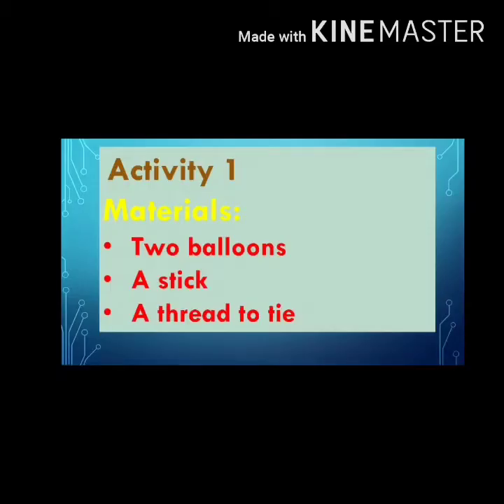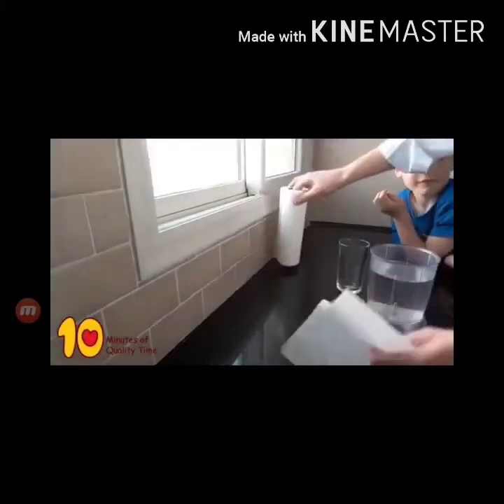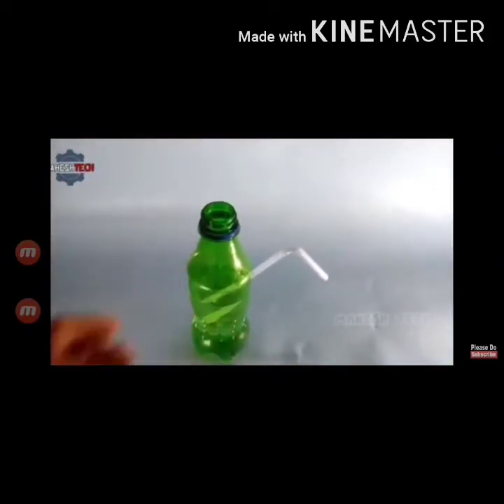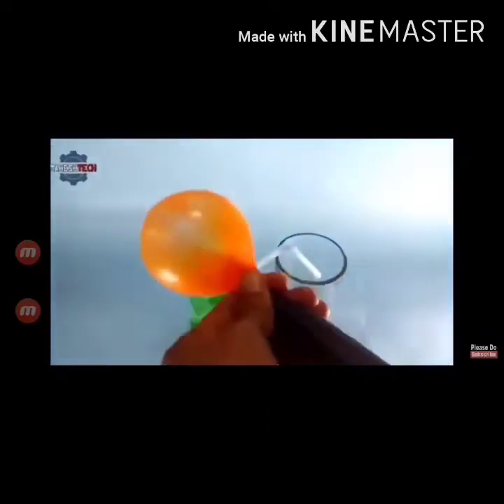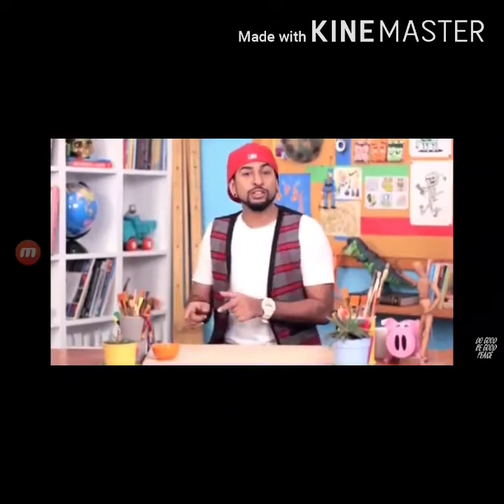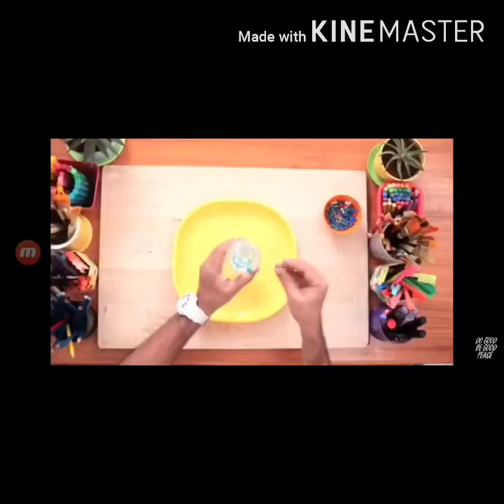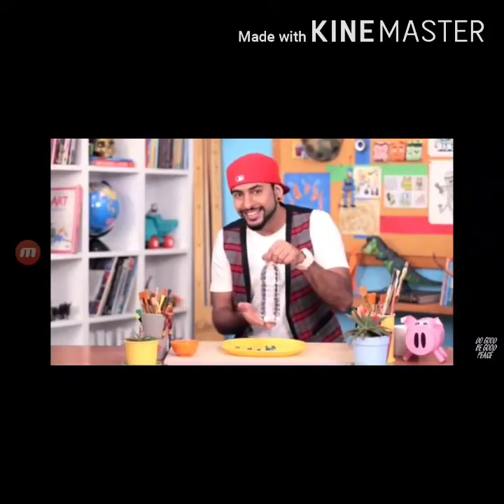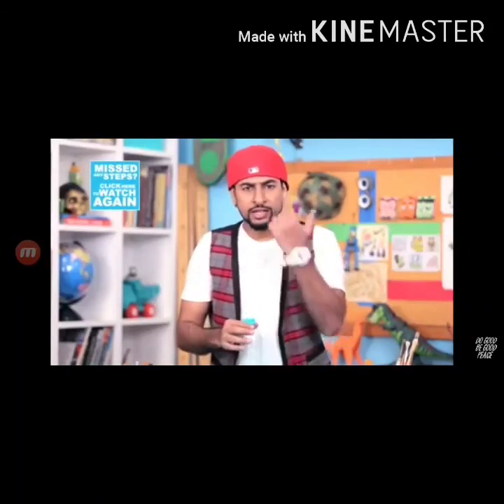September 11, 2020